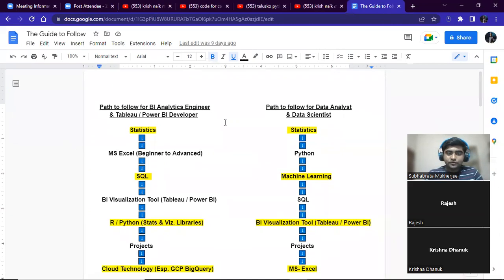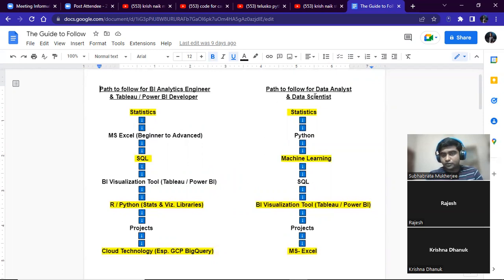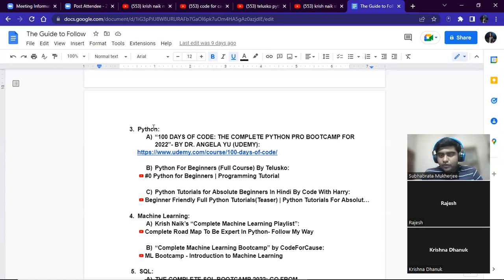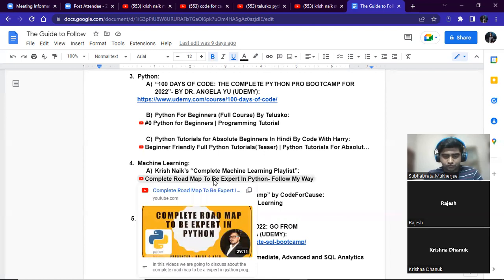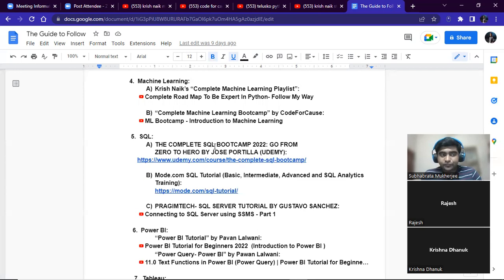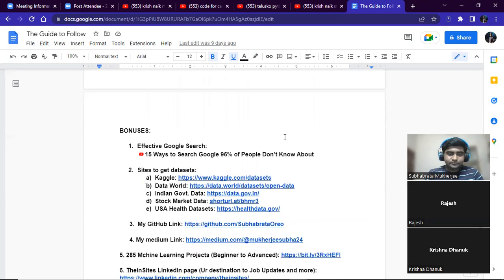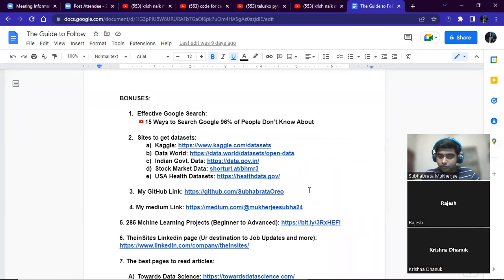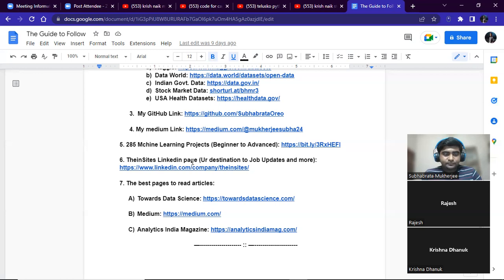The Data Science Career Transition Guide - Walk through the suggested self-learning sources (Part 2)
This video is all about a detailed walk through the learning sources or the materials I have followed to make myself data - ready. I suggest every other aspirant like me (from different backgrounds or from CS / IT background) to blindly follow these sources and follow the way of learning I have suggested in this video to break into this beautiful field. If you are dedicated enough, it's highly possible to build an awesome career in Data Science only by self - learning, nothing else.

Here is the link to the document I have shared in this Video / Meeting:

PLEASE MAINTAIN THE FLOW MENTIONED IN THE VIDEO. DON'T JUMP OR SKIP. IT WILL SURELY MAKE YOU DATA - READY AND HELP YOU TO PROCEED TOWARDS YOUR DREAM JOB.

FOLLOW THEINSITES LINKEDIN PAGE FOR LATEST JOB OPPORTUNITIES IN DATA SCIENCE OR ANALYTICS OR ML OR DATA ENGINEERING. (FRESHERS TO EXPERIENCED),